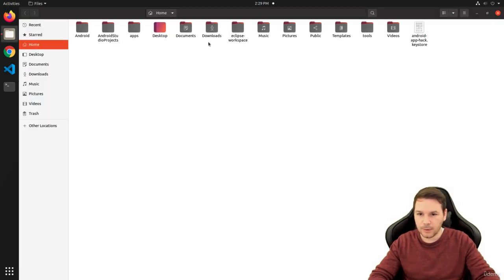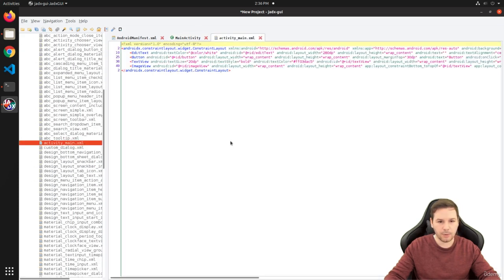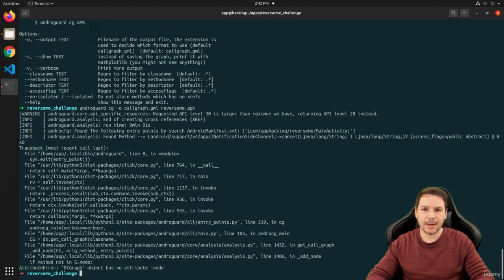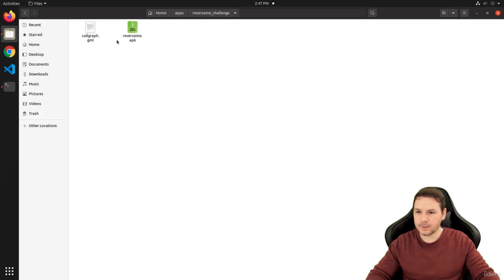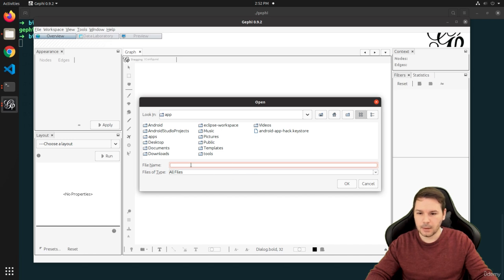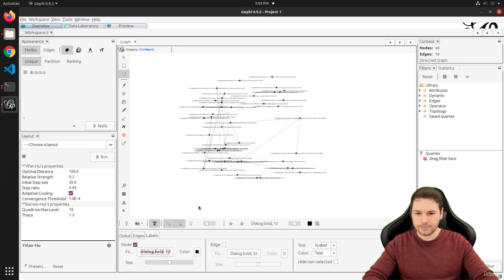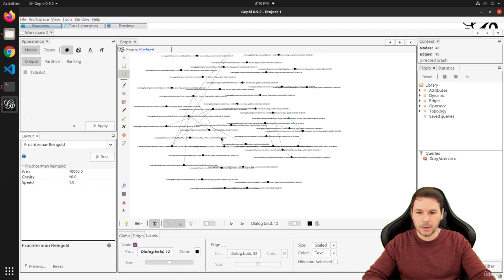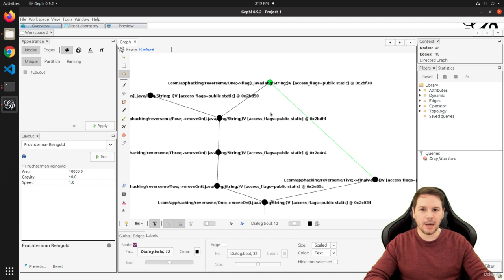06 Creating a CallGraph CG